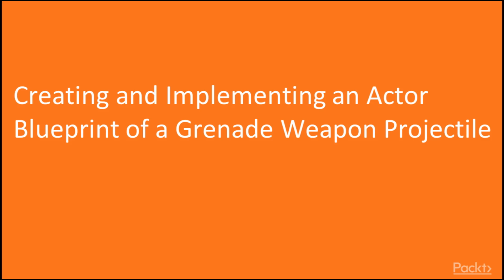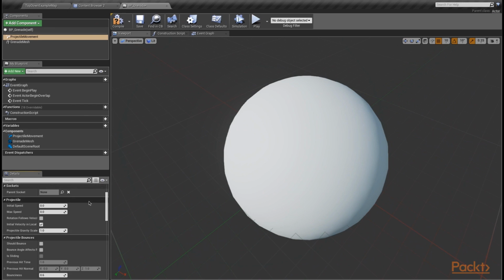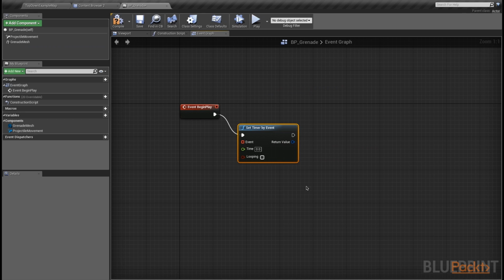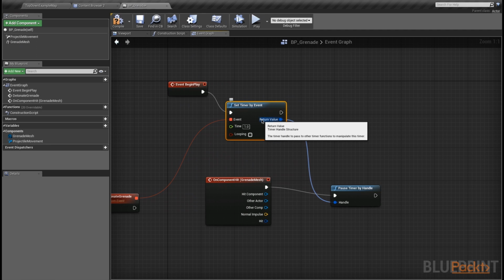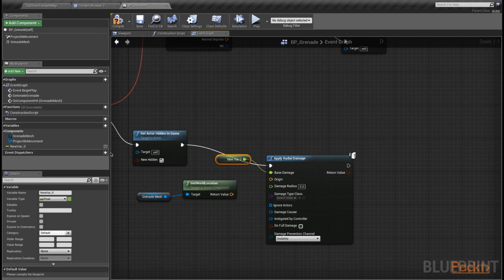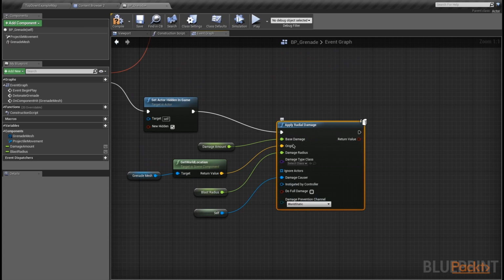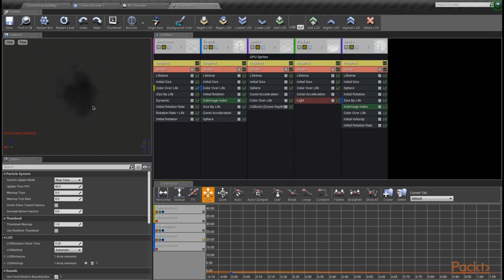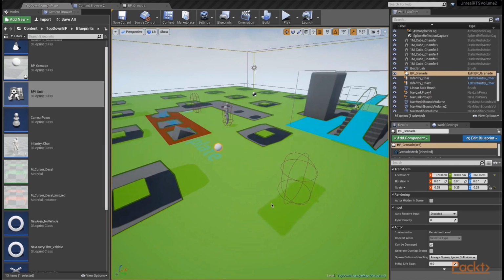Buld Unreal RTS Game: Add Killer Feat : Crt & Impl Act Bluprnt of Grenade Weapon Proj | packtpub.com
In order for our Vehicle Unit to attack, we need to create a projectile for it to fire; in this case, it will be a grenade.
• Create an Actor Blueprint to house the Grenade
• Add a Sphere mesh component and a Projectile Movement component
• Implement the logic for detonating the Grenade and applying damage in a sphere of a certain radius around the Grenade